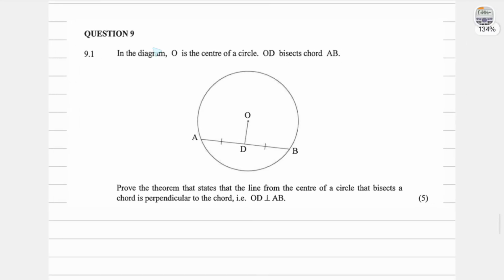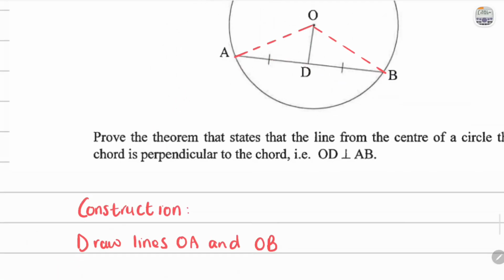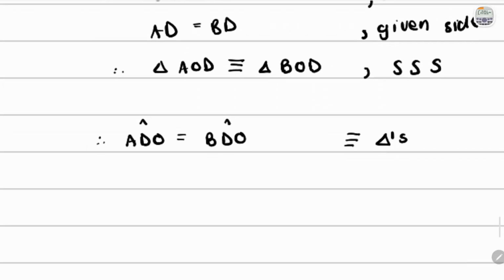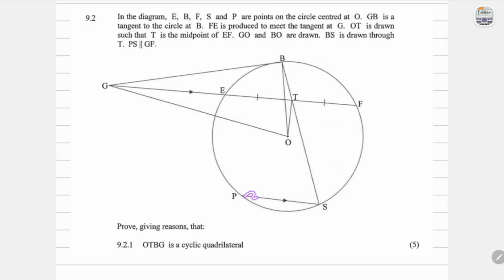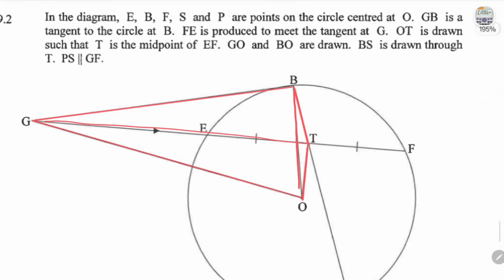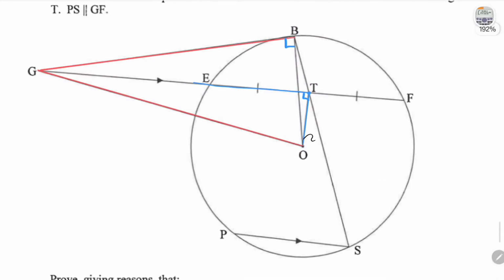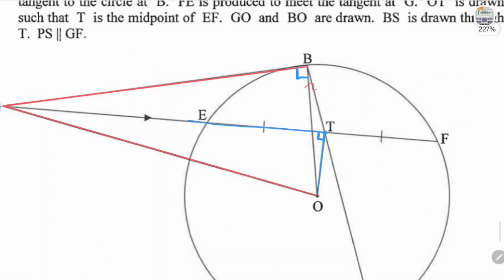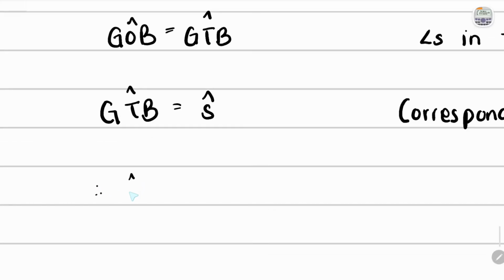Question 9 P2 NOV 2022 GR12